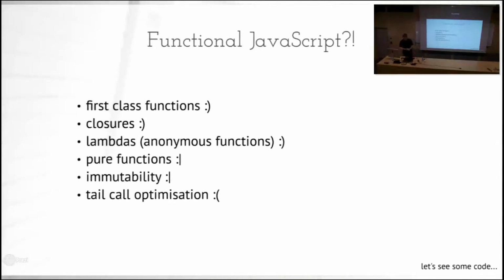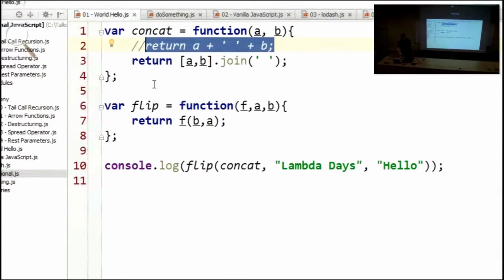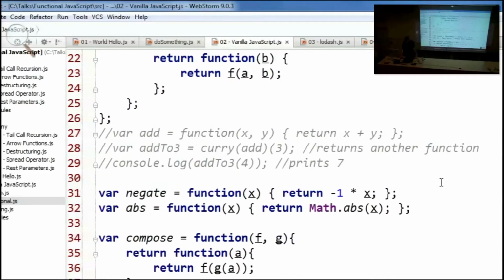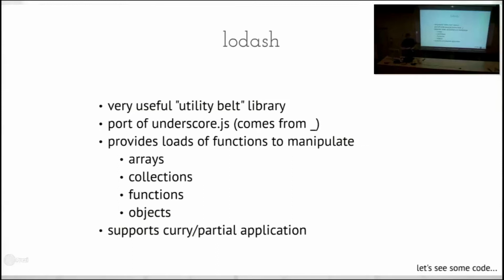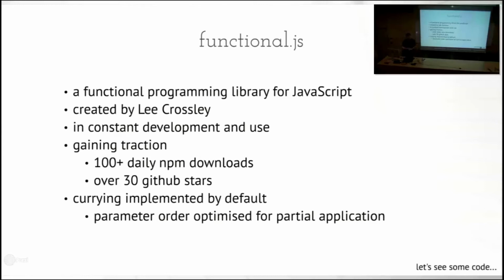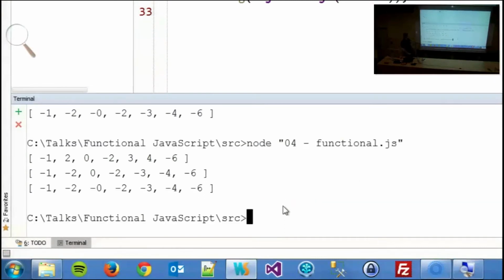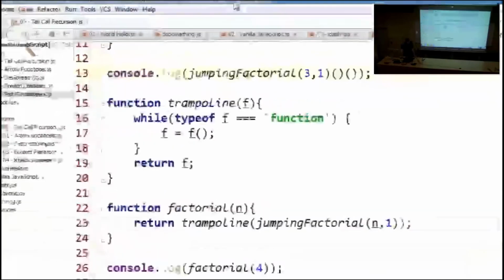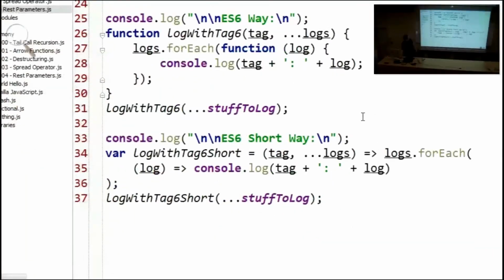Lambda Days 2015 - Kuba Waliński - Fun with Functional JavaScript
Kuba developed his passion for computing at an early age, playing Tetris and Civilization on the family's PC. He started coding in middle school, when he got his hands on a copy of Visual Studio and started playing with VB6. Then he went on discovering other programming languages: Pascal, C, C++, Java, PHP, Prolog, C#, JavaScript & Python. Though Kuba spent most of his 7+ year career as an ASP.NET/C# developer, for the past few months he's taken a deep dive in the (fascinating) world of JavaScript and is currently doing his best to earn the title of a JS Ninja. In the process he discovered the marvelous world of functional programming which resulted in experimenting with F# and Clojure. Having worked in a number of very different work environments (startup, small enterprise, big corporation), Kuba benefits from being able to approach programming challenges from different perspectives.
You can find Kuba on twitter (@kubawalinski). He has also recently launched his blog

Fun with Functional JavaScript

It might be a surprise for some of you, but JavaScript can be regarded as a functional programming language. Why don't we use more functional programming concepts in our JavaScript code, then? In this talk you will learn how to start including some of them in your applications and when they might be particularly beneficial. You will also get familiar with libraries that extend the functional capabilities of JavaScript (lodash and FunctionalJS) and the upcoming ES6 features that make JavaScript even more functional.